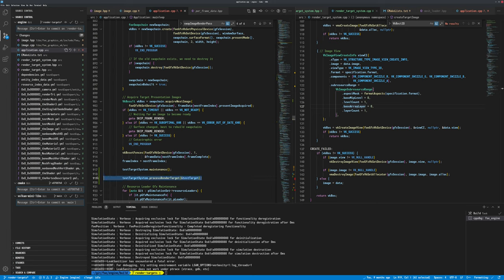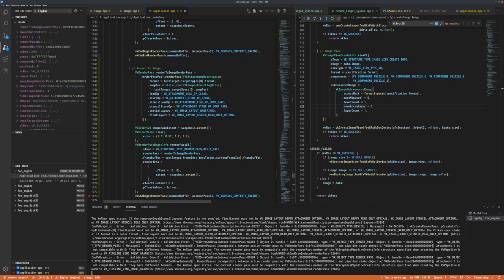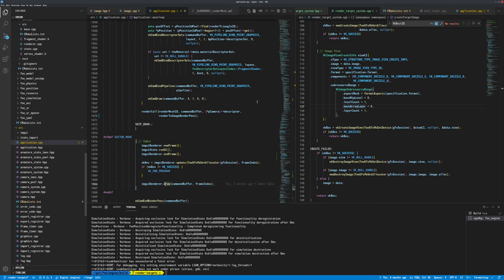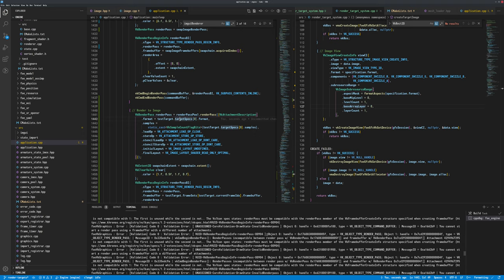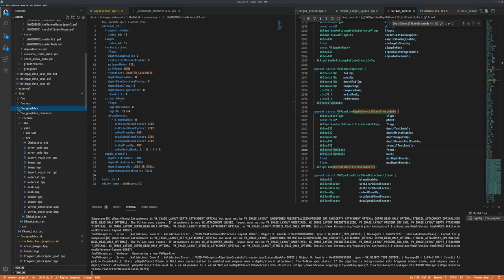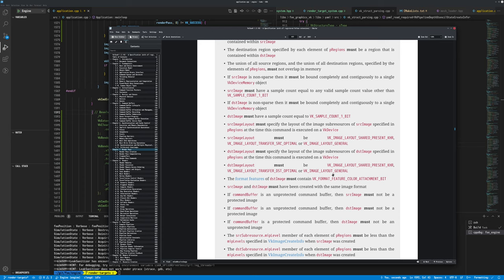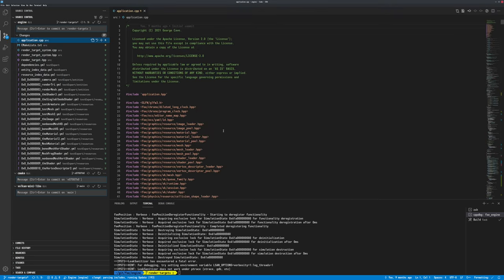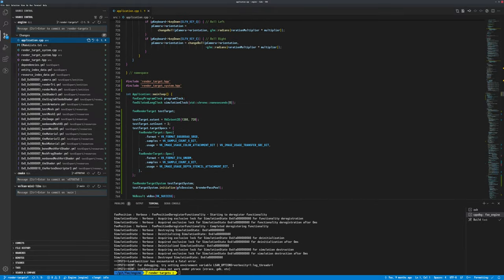116 - Render Target Exploratory Work (Part II)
This session continues and finished the exploratory phase for render targets. The exploratory work involves getting to grips with the problem space of, and surrounding the render targets, including changes to other sections of the codebase as necessary to support them.

First was to change rendering from going directly to the surface image to use the new offscreen image, adding depth buffers and testing, and eventually to add MSAA support, then resolving these multi-sampled images down to single-sampled images for eventual display.

2021/08/01